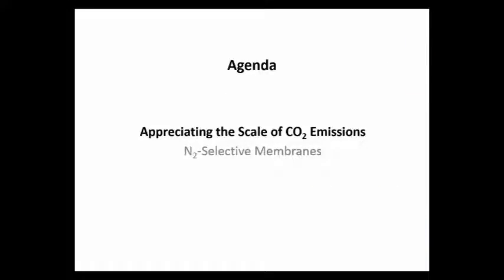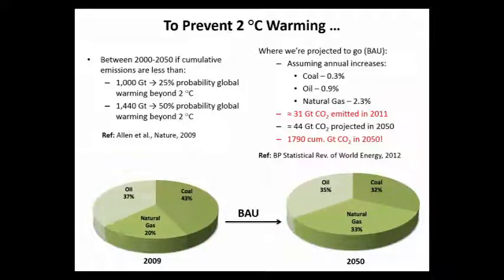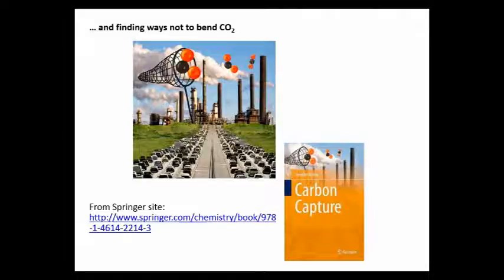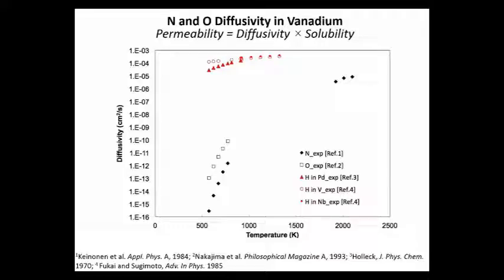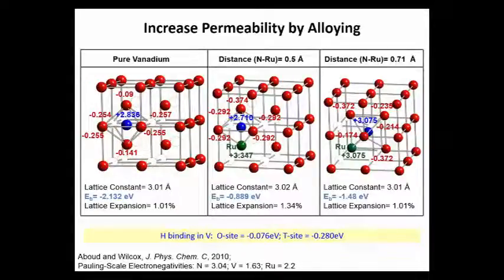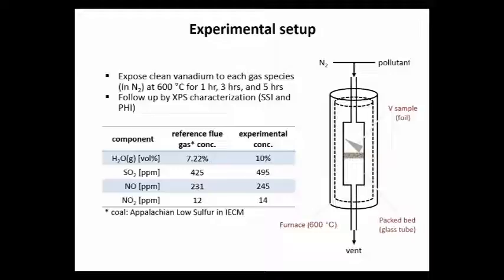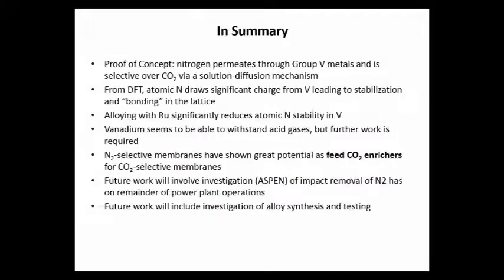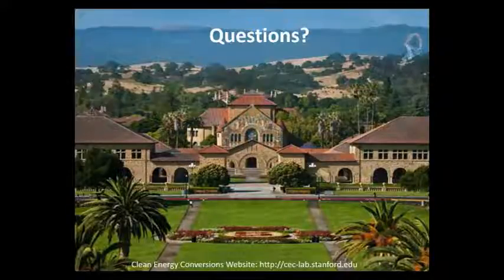Carbon Capture using Nitrogen-Selective Membrane Processes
Presented on October 27, 2014, by Jennifer Wilcox - Department of Energy Resources Engineering, Stanford University

Abstract: The scale by which CO2 must be mitigated worldwide dwarfs the existing chemical industry, making utilization of CO2 as a chemical feedstock a minor component of the portfolio of mitigation options. Carbon capture and storage is one strategy that could potentially mitigate gigatons of CO2 emissions per year, provided geological storage of CO2 is feasible. The scale and energy requirements associated with CO2 separation processes will be presented. Strategies based upon adsorption and catalytic membrane separation processes in particular, were of focus. Regeneration of CO2 is known to be a significant component of sorption-based separation processes and is absent when using membrane technologies. Nitrogen-selective membranes were introduced. In particular, metallic membrane materials for selective N2 separation for carbon capture were also presented. This work involves the adsorption, dissociation, and sub-surface diffusion of N2 in Group V-based metals, including vanadium, niobium, and their alloys with ruthenium. The electronic structure of the metal can be tuned based upon alloying, thereby enhancing N2 permeability. Experimental N2 flux measurements have been carried out to validate the theoretical predictions.